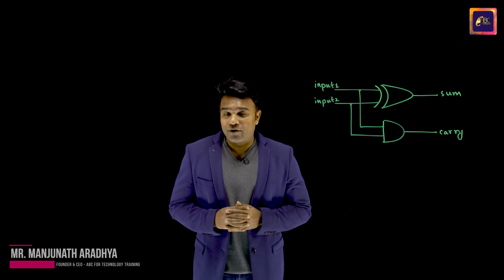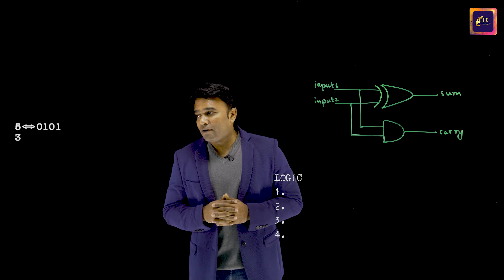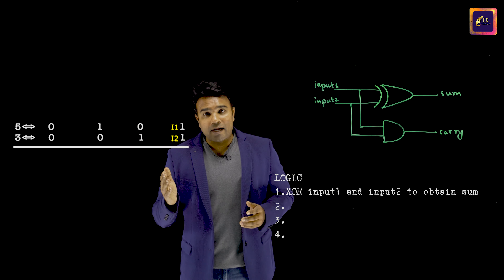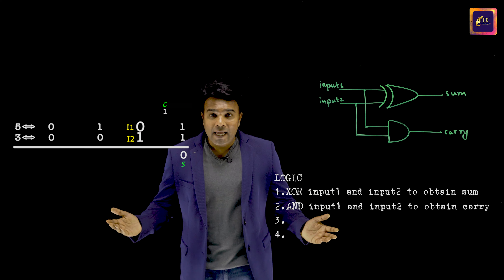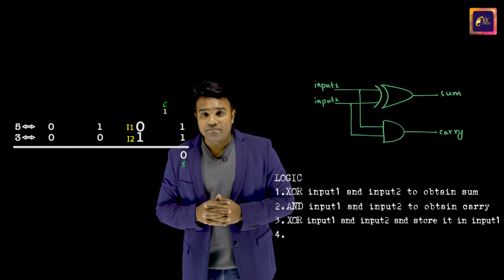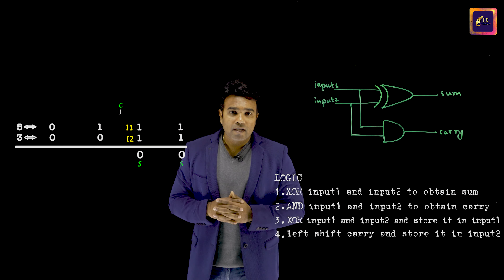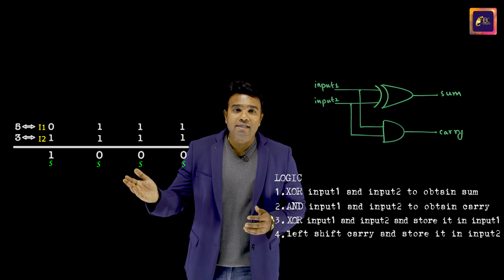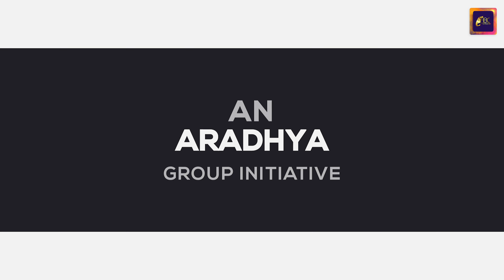How to add and subtract without using arithmetic operators in Java | Part 2 | ABC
Learn How to add and subtract without using arithmetic operators in Java?  Java tutorials for engineering students

Mr Manjunath Aradhya, Founder & CEO of ABC for Technology Training answering for Technical Interview Questions | Episode #16 | How to add and subtract without using arithmetic operators in Java?

In this episode, the charismatic technical leader, Manjunath Aradhya Sir has explained what is Palindrome in Java and how it works programmatically. This video lecture is presented by one of the fastest growing technical training institutes in India i.e ABC for technology training. This episode is delivered by the visionary Founder and dynamic CEO of ABC for technology training Mr Manjunath Aradhya who has revolutionized the technical training domain using his 20+ years of teaching experience. This is one of the most commonly asked interviews questions for freshers for software developer profile. The role of a software engineer is one of the respected jobs of the century. Every day, companies are looking out for more and more skilled software engineers and surveys show that there is only 4 to 5 percent of engineering graduates are qualified and skilled candidates to fill the roles.